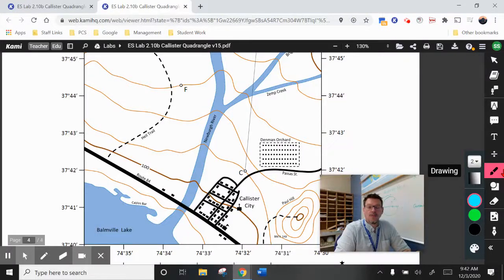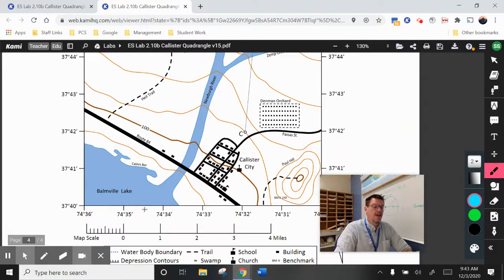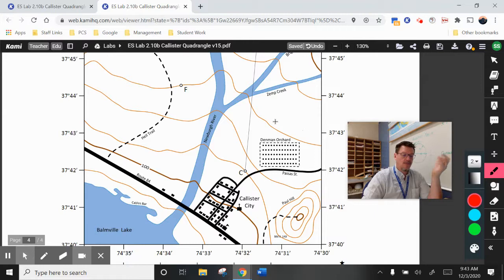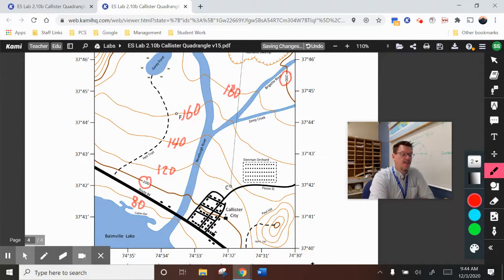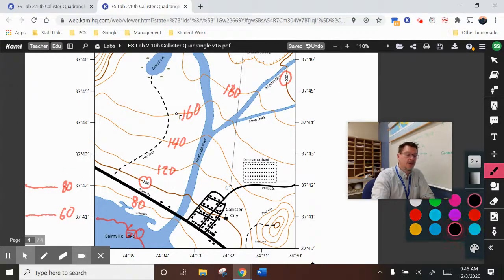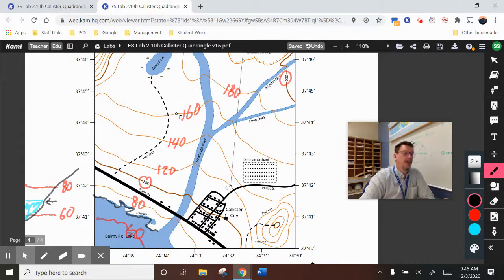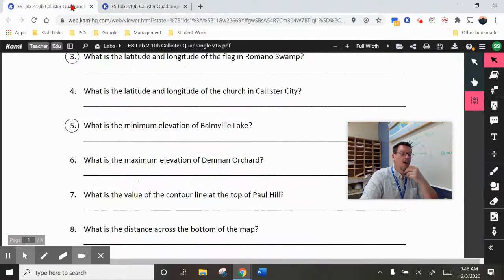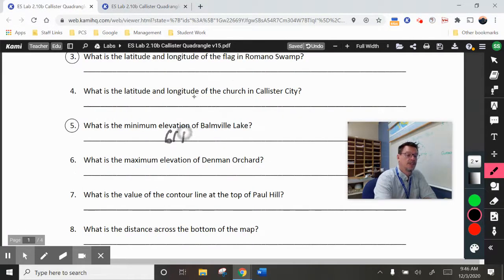ES Lab 2.10b HOW TO - Question #5